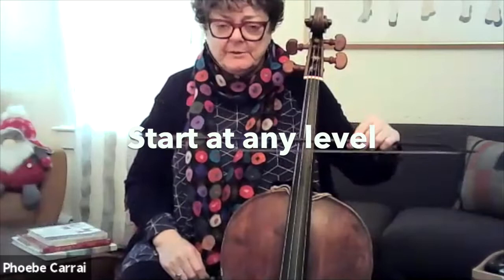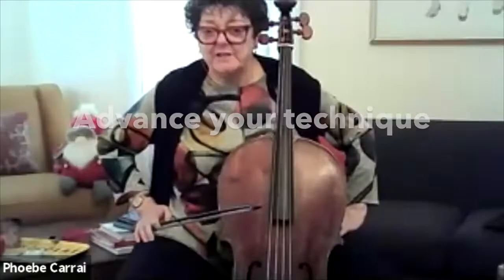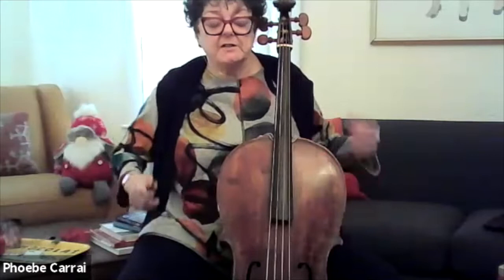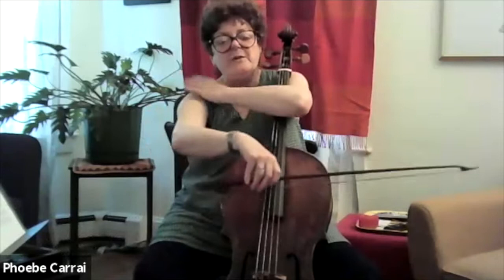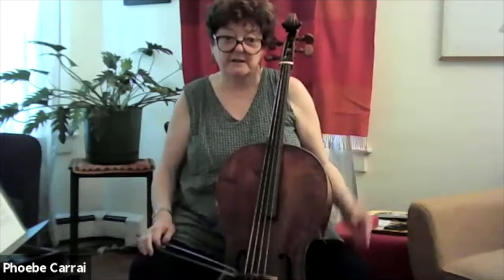Baroque Cello Bootcamp Bow Technique Series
These online classes are great for the experiences Early musicians as well as recent converts to Baroque style. Join us for a 2--hour class!